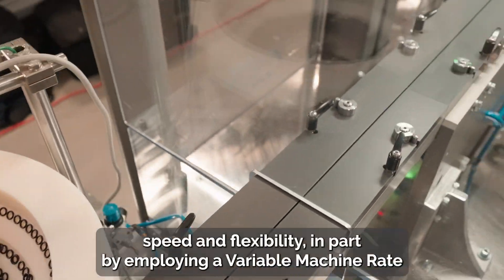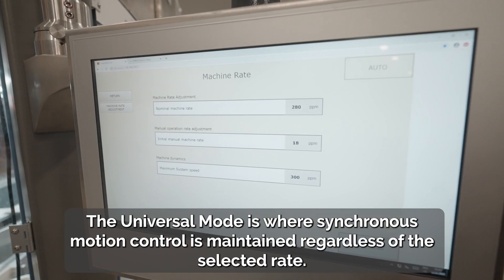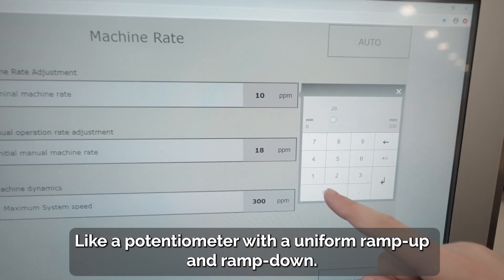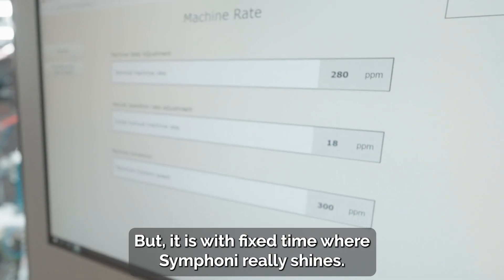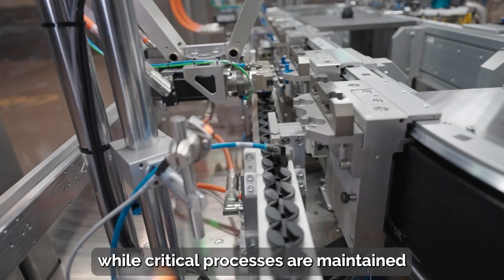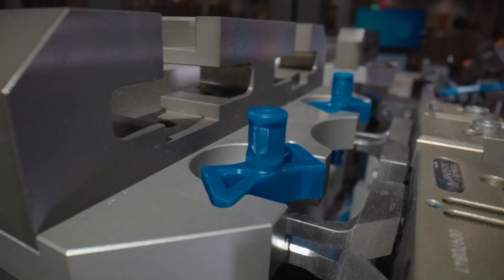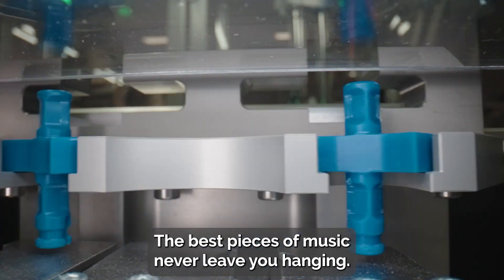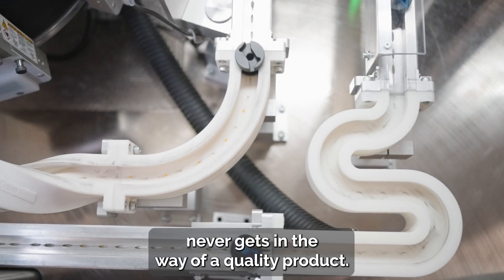Symphoni Assembly Automation Variable Machine Rate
ATS Symphoni automated digital assembly platform is a standardized, modular solution for manufacturers who want both speed and flexibility while minimizing machine footprint. Symphoni accomplishes this, in part, by employing a variable machine rate in the design and operation of every module.

Symphoni offers two modes of changing the machine rate: universal and fixed-time processes.

In the universal mode, synchronous motion control can be maintained regardless of the selected machine rate. The universal mode identifies process bottlenecks, pinpoints faults causing micro stops and downtime, and permits design-for-manufacturing and process improvement testing.